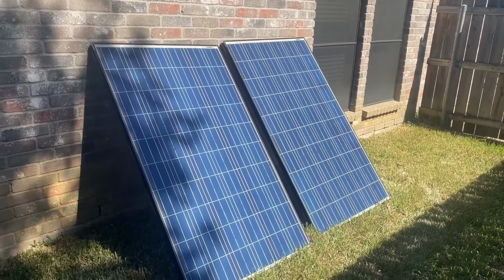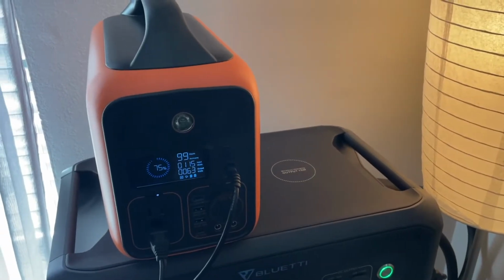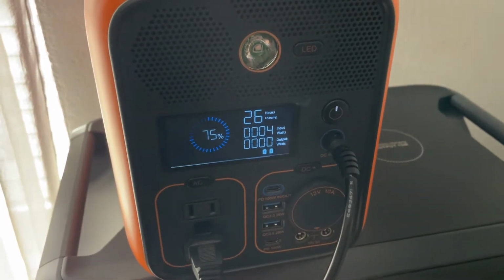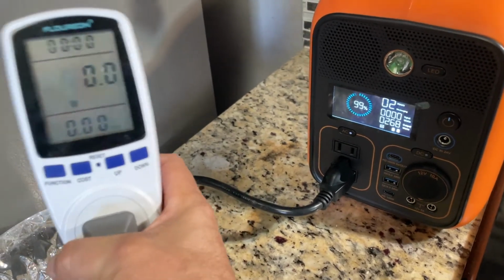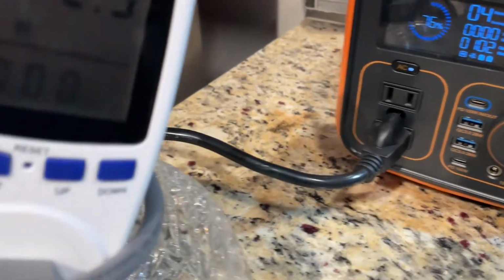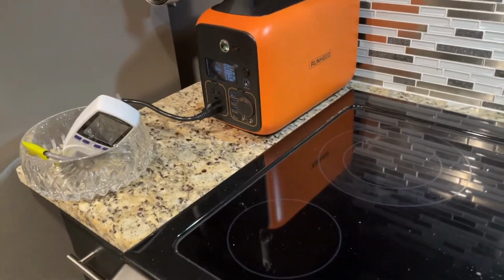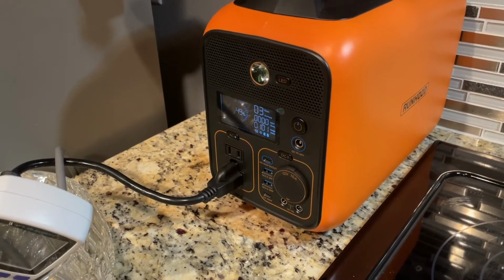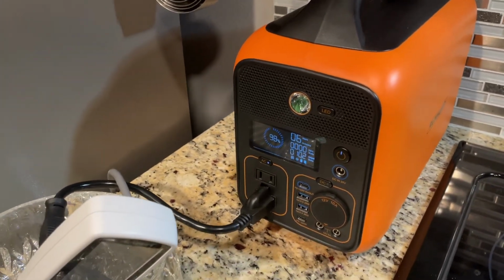Runhood Power Solar Generator Running Fridge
Here is a quick review of the Runhood Solar Generator powering a fridge overnight. I like this little generator and would buy again. I like the option of continuous running (as long as you have fresh batteries charged). This item was purchased myself and I do not endorse any promotions.